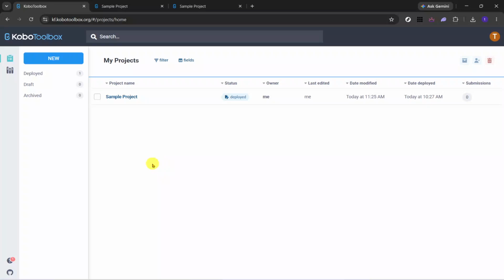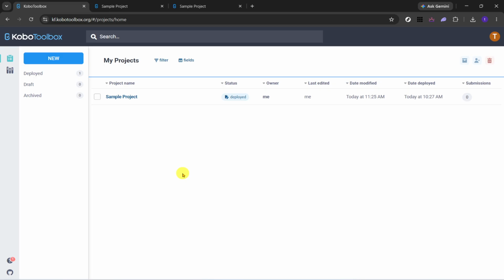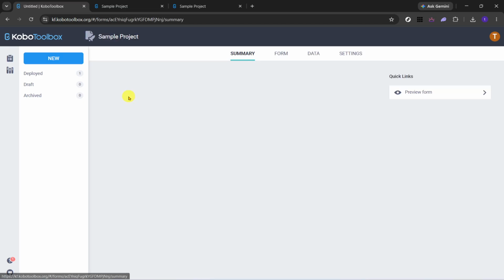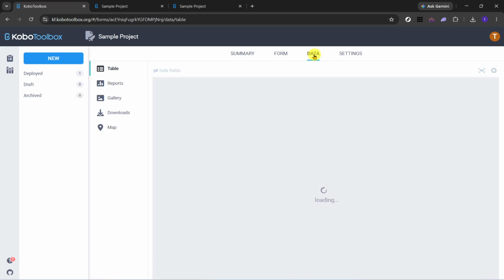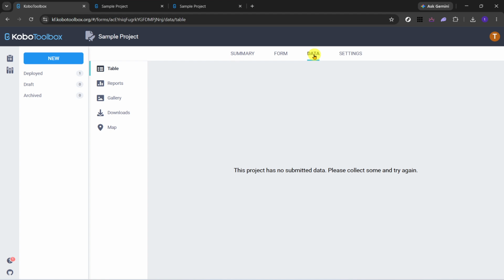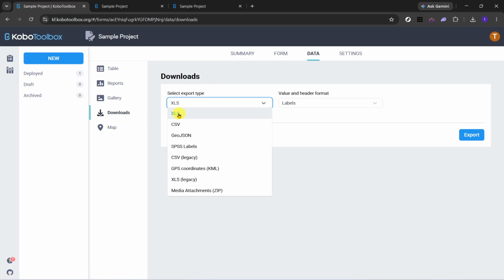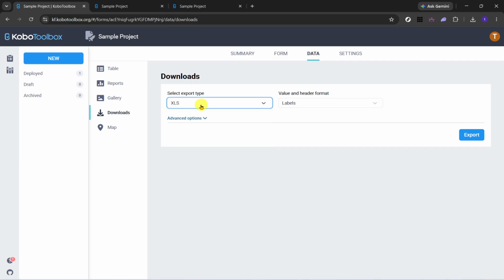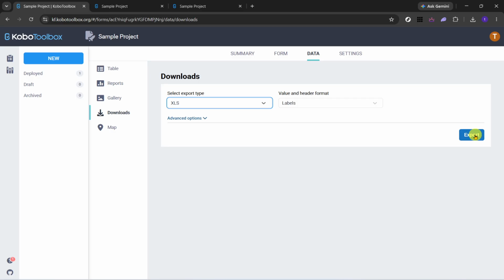How To Export Data To Excel In KoboToolbox (2026) (Complete Guide)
Learn How To Export Data To Excel In KoboToolbox with this simple step-by-step guide. This tutorial shows you how to export KoboToolbox survey data into an Excel file and manage your collected information easily.